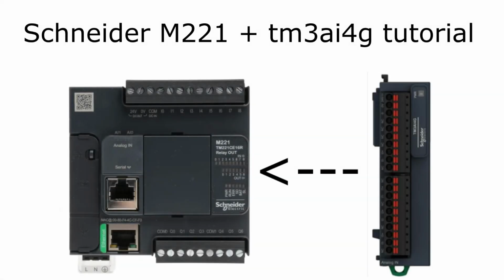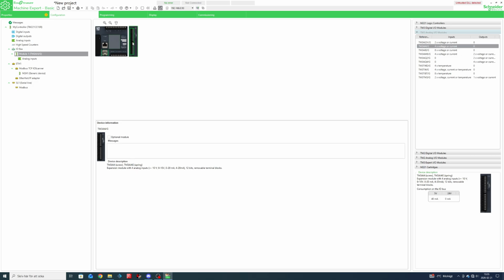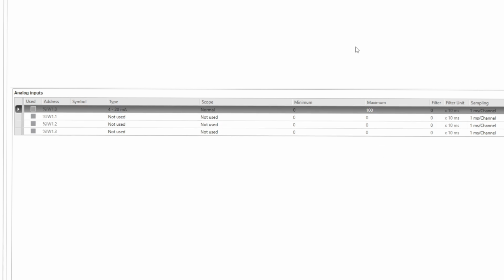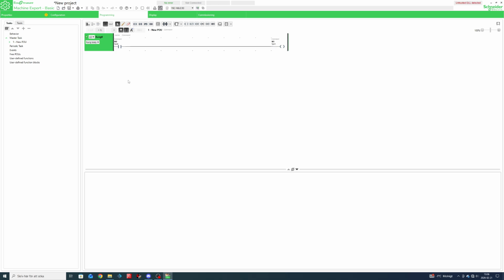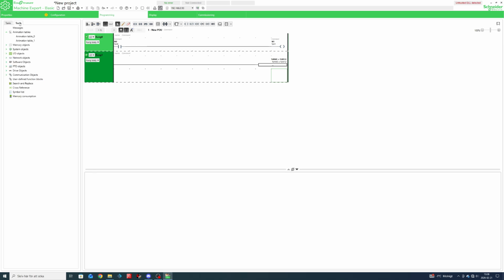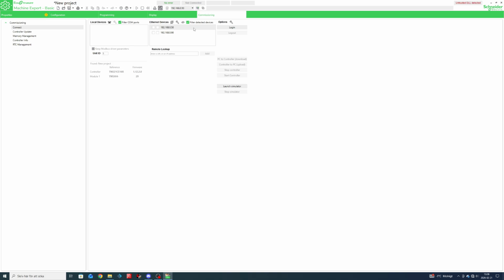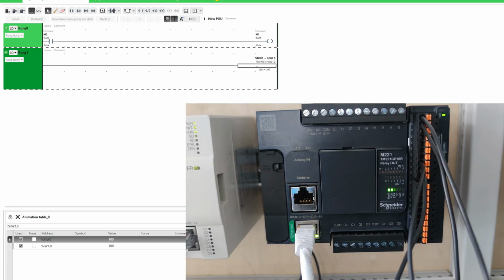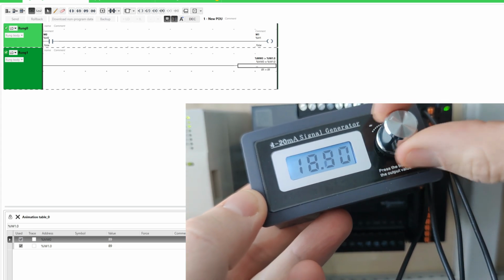Schneider M221 PLC analog input tutorial | TM3 | Machine Expert Basic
Hello everyone. In this video we will go through how to set up a TM3 analog input card to a Schneider M221 PLC.